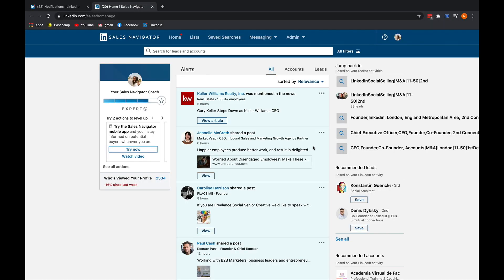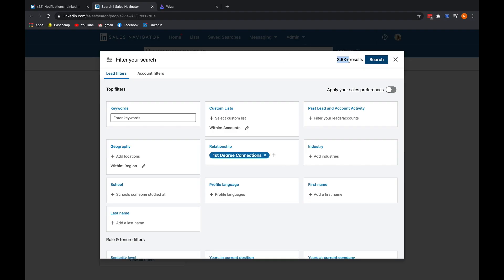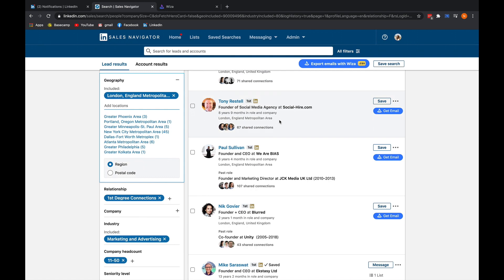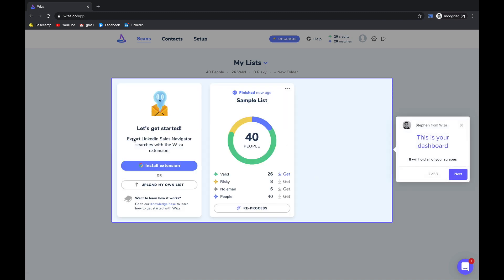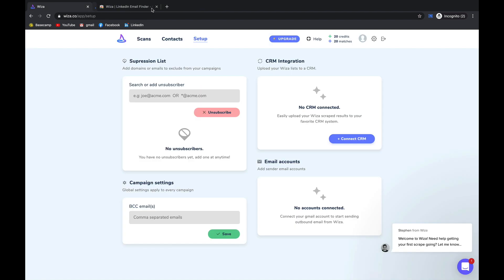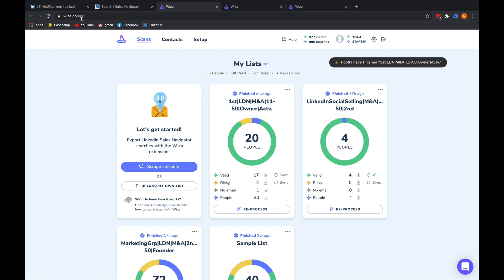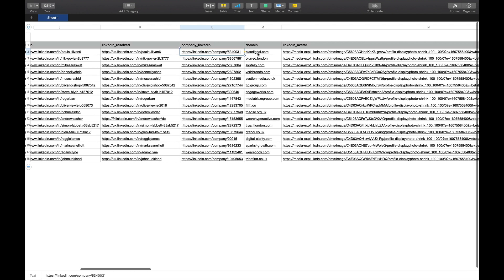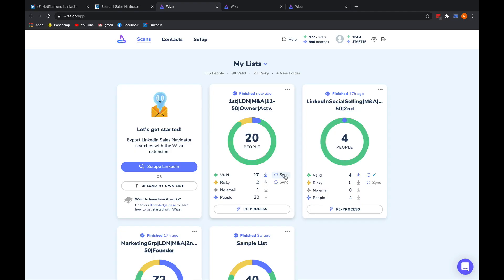How To Generate Leads Using Sales Navigator And Wiza | Step By Step LinkedIn Tutorial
Thank you to everyone using my links to sign-up, I appreciate you all ❤️

Hey guys, hope you enjoyed this video (and appreciated the 4 hours of editing I put into it 😉). I wanted to do an in-depth training which shows you step by step how to generate leads using sales navigator and a chrome extension I use called Wiza.

If you're in the B2B space or you own a business, you'll know that lead flow is the no1 priority. There are a lot of expensive tools and softwares available on the market so it can be tricky to choose which one you want to use... That's why I've spent the past few months trying out a few different extensions and softwares to find which ones will work best for me and my clients. Hope you found this valuable & as always please leave your video requests and questions down in the comments! ❤️